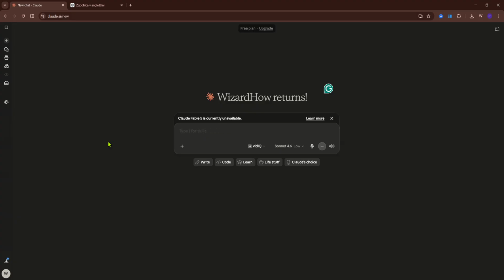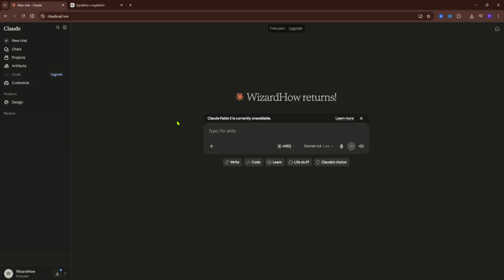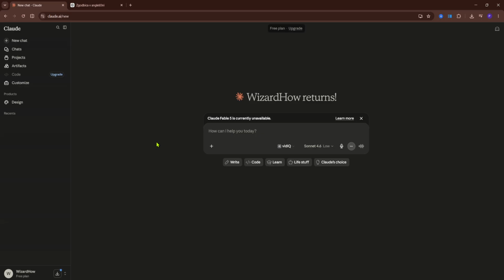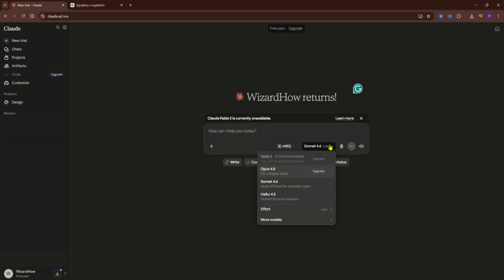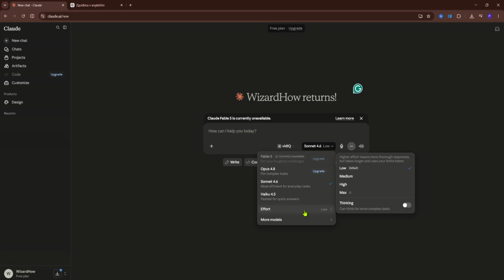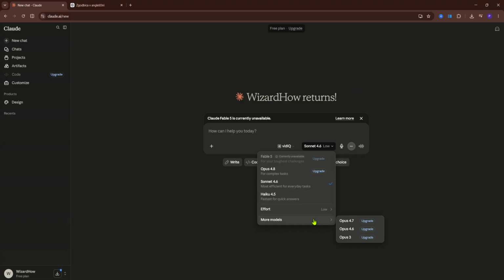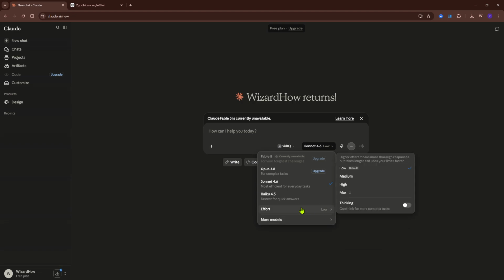How To CHANGE CLAUDE EFFORT LEVELS To SAVE TOKENS (QUICK & EASY) 2026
In this video, I'll show you how to change claude effort levels to save tokens. This is a full guide on how to adjust the settings in claude to optimize your token usage in 2026. In case you've been trying to manage your token consumption with claude, this is the video you need to see!